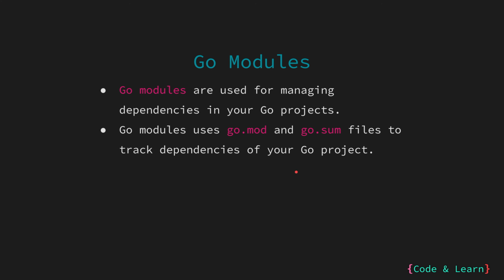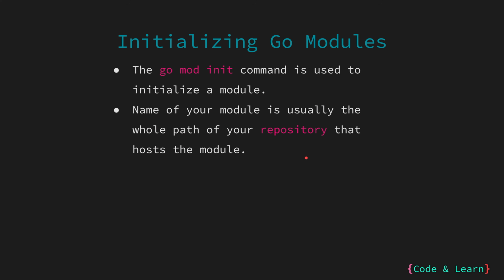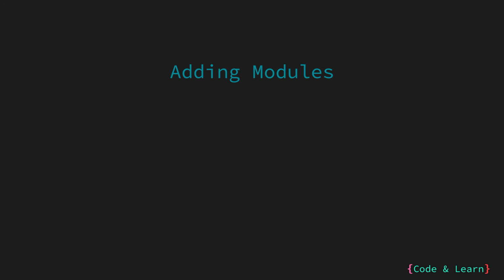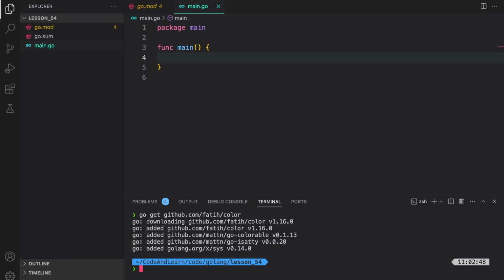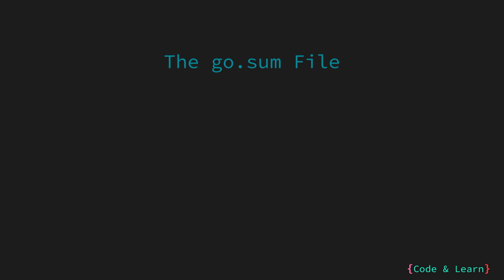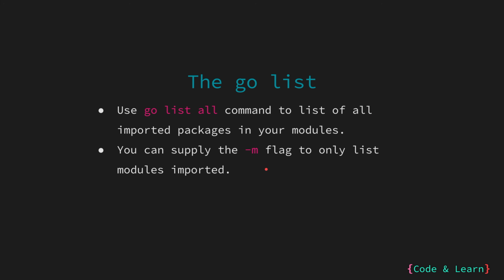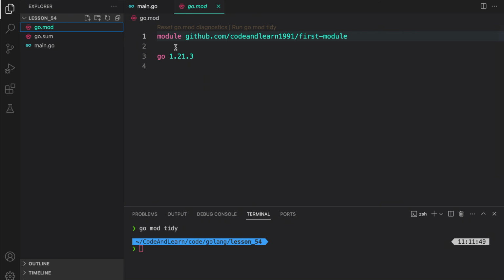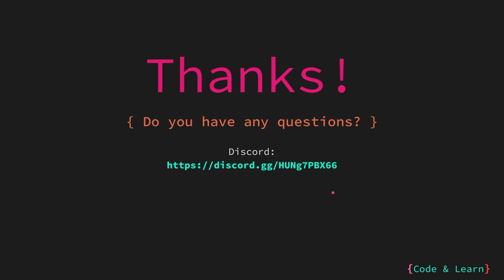Go Modules Explained | Mastering Dependency Management in Go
🔍 Video Overview:
Hello Everyone! In this video, we will go over dependency management in Go. We will cover Go modules and some common Go commands used to manage dependencies.